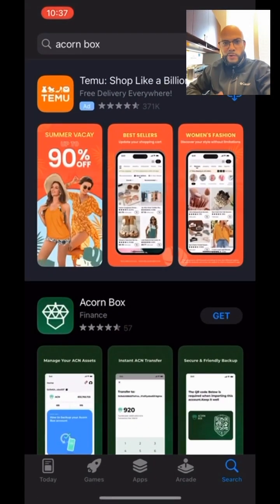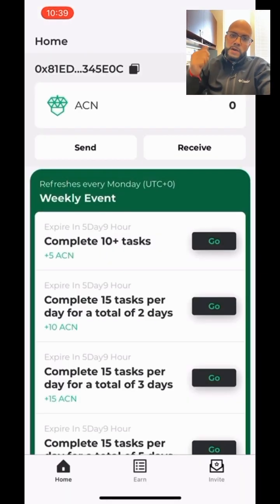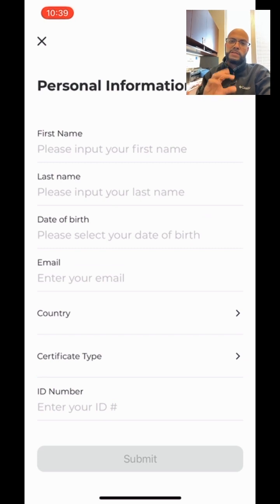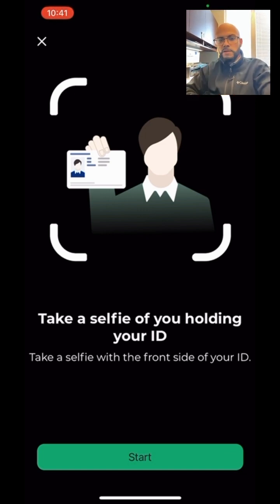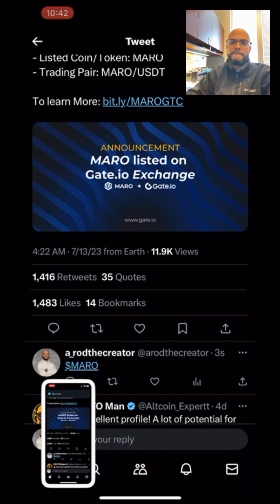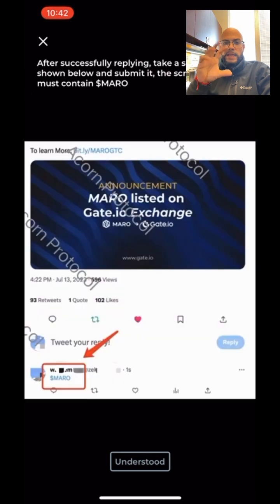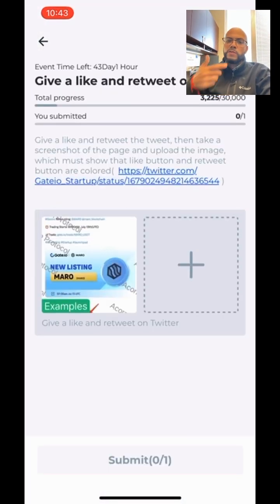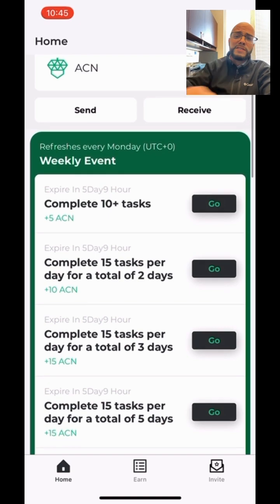Earn free Acorn Token with this app in less than 5 minutes!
In this quick video I walk you through installing the Acorn Box app, setting up your account and showing you how to start earning free Acorn.